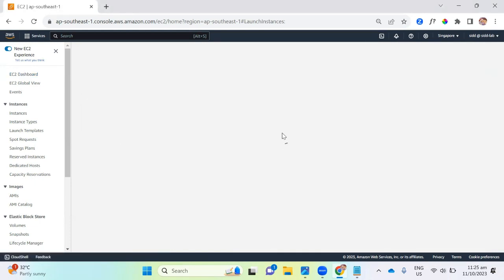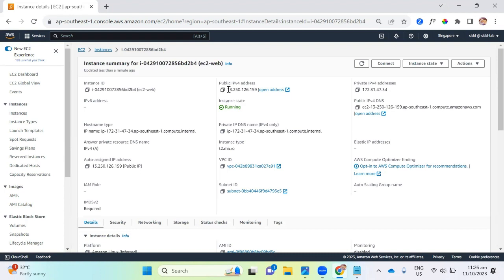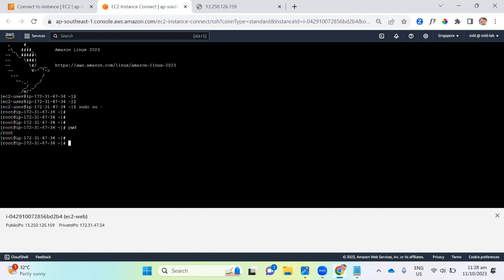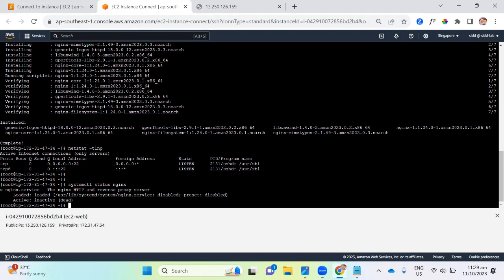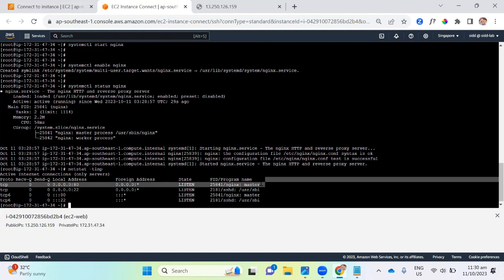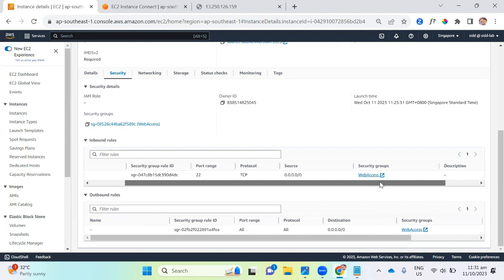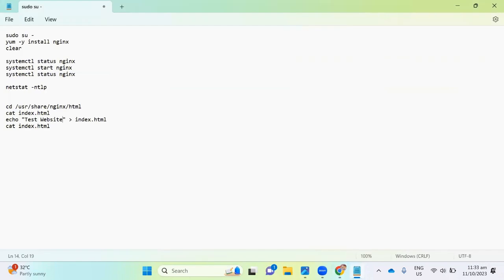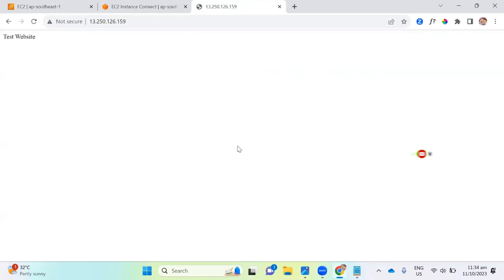AWS Cloud Training | Host website on Ec2 | Learn how to change the Security group for EC2 web access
Commands as it is

sudo su -
yum -y install nginx

cd |usr|share|nginx|html
cat index.html
change the content through vi or nano editor
cat index.html